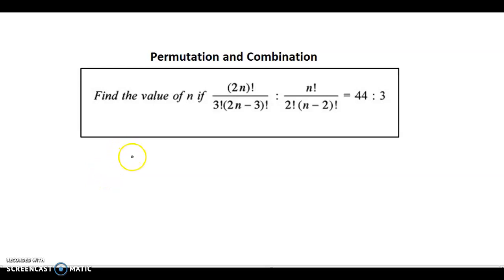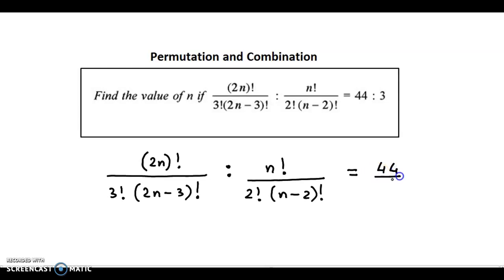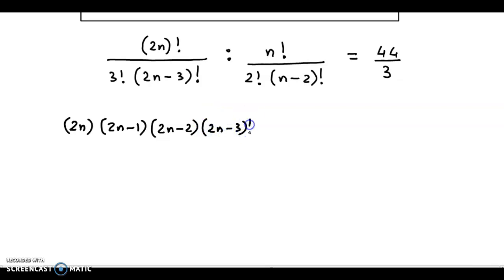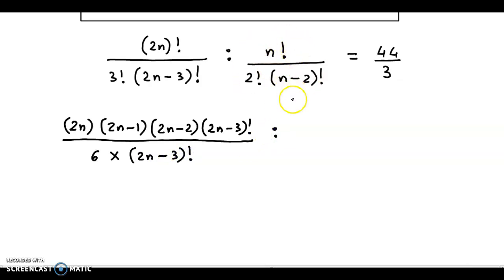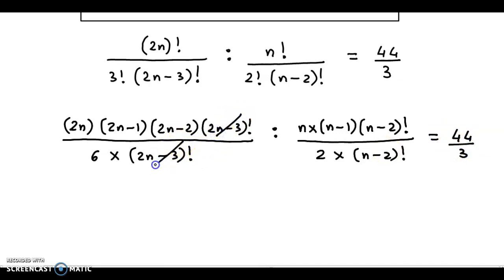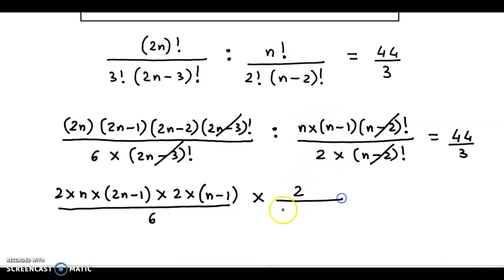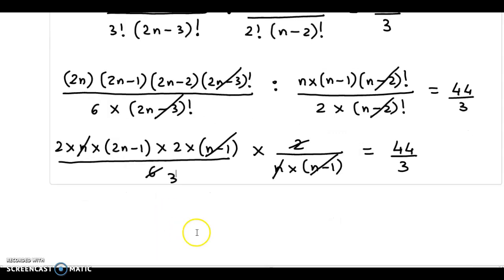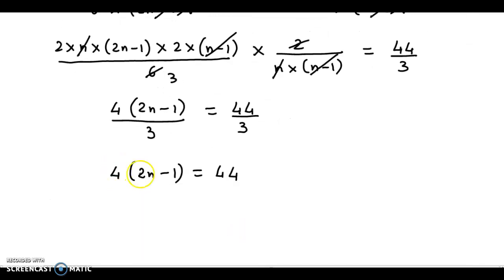Permutation and Combination - Factorial - Example - Find n if(2n)!/3!(2n-3)! ÷ n!/2!(n-2)! = 44 : 3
𝐏𝐞𝐫𝐦𝐮𝐭𝐚𝐭𝐢𝐨𝐧 𝐚𝐧𝐝 𝐂𝐨𝐦𝐛𝐢𝐧𝐚𝐭𝐢𝐨𝐧 - 𝐅𝐚𝐜𝐭𝐨𝐫𝐢𝐚𝐥 - 𝐒𝐨𝐥𝐯𝐞𝐝 𝐄𝐱𝐚𝐦𝐩𝐥𝐞𝐬
𝐐𝐮𝐞𝐬𝐭𝐢𝐨𝐧:
Find the value of n if [2n! / 3! (2n - 3)!] : [n! / 2!(n - 2)!] = 44 : 3
𝐒𝐨𝐥𝐮𝐭𝐢𝐨𝐧:
[2n! / 3! (2n - 3!)] : [n! / 2!(n - 2)!] = 44 : 3
2n! = 2n (2n - 1) (2n - 2) (2n - 3)!
3! = 3 x 2 = 6
n! = n (n - 1) (n - 2!)
2! = 2 x 1 = 2
∴ [2n (2n - 1) (2n - 2) (2n - 3)!] / [6 x (2n - 3)!] : [n (n - 1) (n - 2)!] / [2 x (n - 2)!] = 44 : 3
∴ [2n (2n - 1) (2n - 2)  ̶(̶2̶n̶ ̶-̶ ̶3̶)̶!̶] / [6 x  ̶(̶2̶n̶ ̶-̶ ̶3̶)̶!̶] : [n (n - 1)  ̶(̶n̶ ̶-̶ ̶2̶)̶!̶] / [2 x  ̶(̶n̶ ̶-̶ ̶2̶)̶!̶] = 44 : 3
∴ [2n (2n - 1) (2n - 2)] / [6] : [n (n - 1)] / [2] = 44 : 3
∴ [2n (2n - 1) 2 (n - 1)] / [6] : [n (n - 1)] / [2] = 44 : 3
∴ {[2n (2n - 1) 2 (n - 1)] / [6]} x {[2] / [n (n - 1)]} = 44 : 3
∴ {[2 ̶n̶ (2n - 1) 2  ̶(̶n̶ ̶-̶ ̶1̶)̶] / [6]} x {[2] / [ ̶n̶  ̶(̶n̶ ̶-̶ ̶1̶)̶]} = 44 : 3
∴ [2 (2n - 1) x 2 / 6] x 2 = 44 : 3
∴ [2 (2n - 1) / 3] x 2 = 44 : 3
∴ [4 (2n - 1) / 3] = 44 : 3
∴ [4 (2n - 1)] = 44
∴ [8n - 4] = 44
∴ [8n] = 44 + 4
∴ [8n] = 48
∴ n = 6
𝐀𝐧𝐬𝐰𝐞𝐫:
n = 6 if [2n! / 3! (2n - 3)!] : [n! / 2!(n - 2)!] = 44 : 3

𝑴𝒂𝒕𝒉𝒔 𝑷𝒍𝒂𝒕𝒕𝒆𝒓 with JC: JC uses 𝑴𝒂𝒕𝒉𝒔 𝑷𝒍𝒂𝒕𝒕𝒆𝒓 to teach Mathematics and Statistics on YouTube through solved examples, and he is part of the teaching team that has helped develop 𝑴𝒂𝒕𝒉𝒔 𝑷𝒍𝒂𝒕𝒕𝒆𝒓 lessons on derivatives in form of solved examples. JC also teaches 11th and 12th Maharashtra Board, Commerce Maths as well as CA Foundation Mathematics and Statistics. 𝑴𝒂𝒕𝒉𝒔 𝑷𝒍𝒂𝒕𝒕𝒆𝒓 is a non-profit YouTube channel with a mission to provide a free, world-class education for anyone, anywhere. JC believes learners of all ages should have unlimited access to free educational content they can master at their own pace. We use intelligent software, deep data analytics and intuitive examples to help students around the world to solve their basic concepts on Mathematics and Statistics. Our resources cover early college education, including maths, statistics, competitive exams, NCERT, CBSE, IB, GCSE, IGCSE, ISC, CA and more exams.